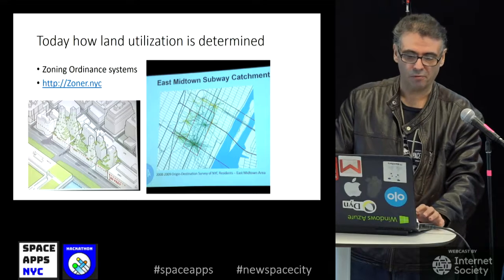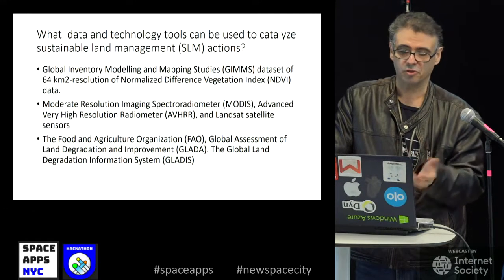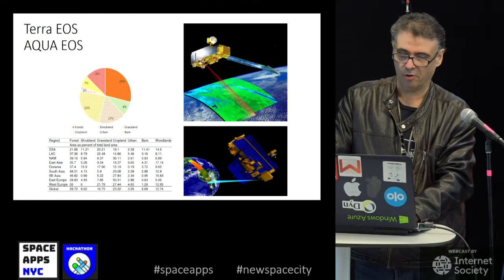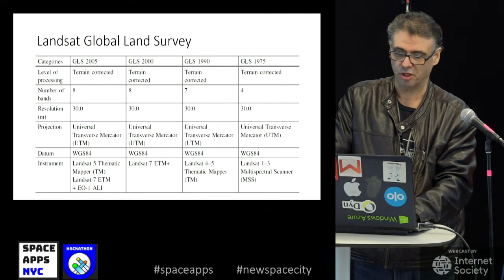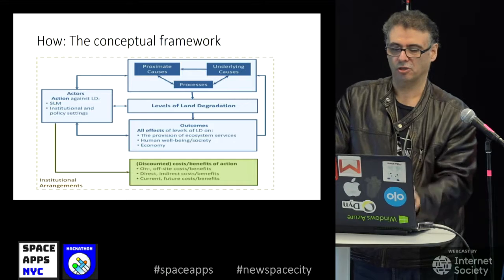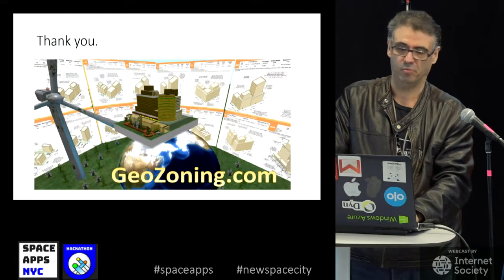34 Project 07 - GeoZoning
Space Apps NYC Hackathon April 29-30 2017